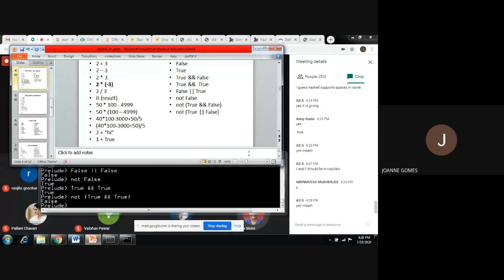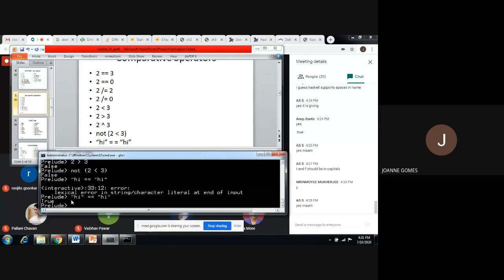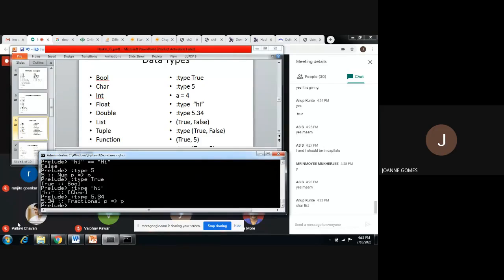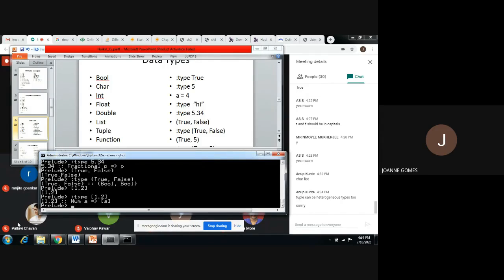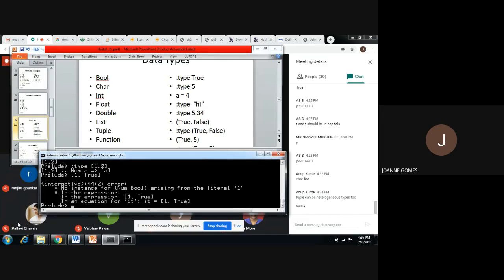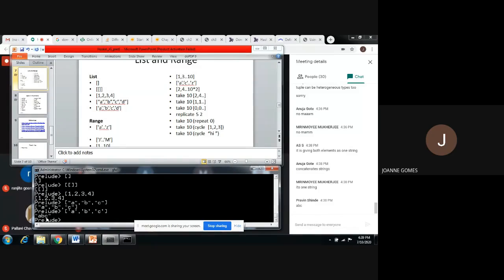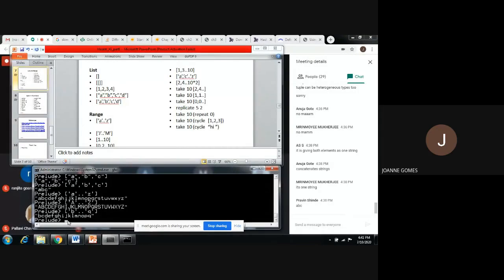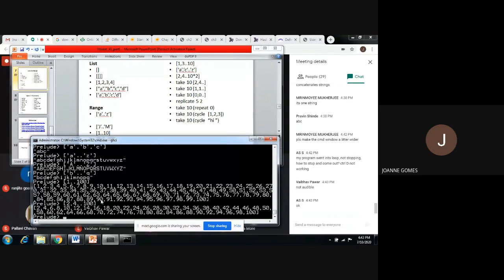KGCE CPPL Workshop Day 01 Part10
CPPL Workshop at KGCE Karjat 10th July 2020 Part 10